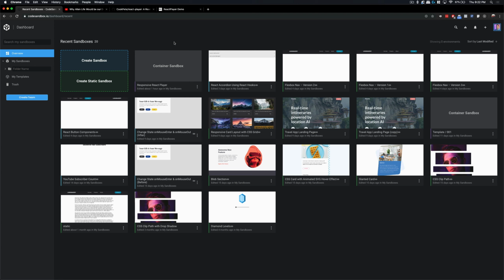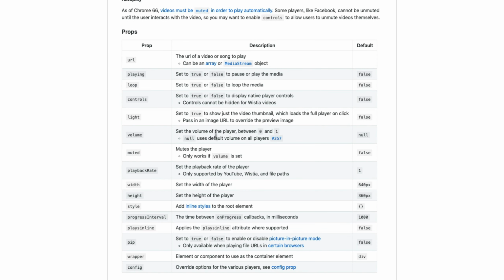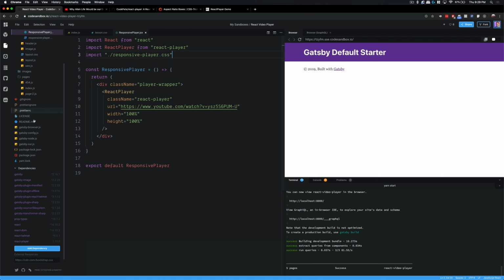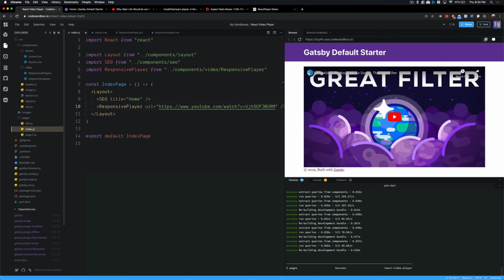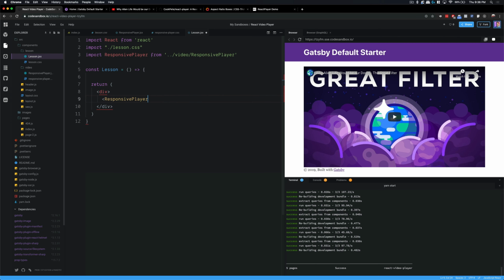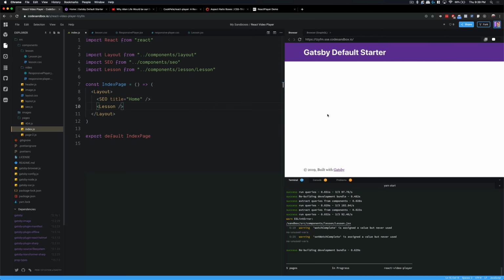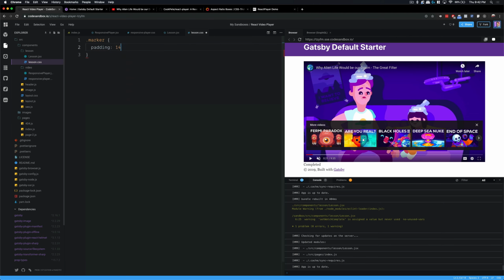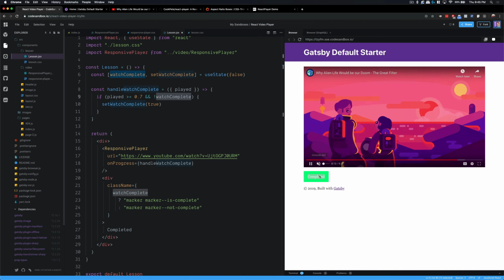Build a Responsive React Video Player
Learn how to create a responsive video player using the React Player component from Pete Cook, as well as how to use a callback prop to change an element’s state based on how much of the video a user has watched.

⏰ TIMESTAMPS ⏰

CodeSandbox Setup: 1:48

React Player Intro: 3:37

How to Install React Player: 4:30

Create Responsive Video Component: 4:58

Controls Prop: 8:23

onProgress Callback Prop: 10:30

Create Lesson Component: 12:23

useState React Hook: 14:09

handleWatchComplete Function: 15:45

Write CSS for Lesson Component: 19:41

👀 LIVE DEMO 👀

🗂 DOWNLOADS 🗂

🔗 HELPFUL RESOURCES 🔗

👋 FOLLOW US 👋